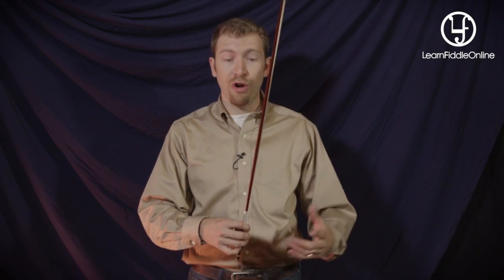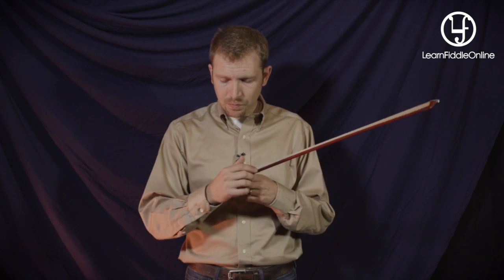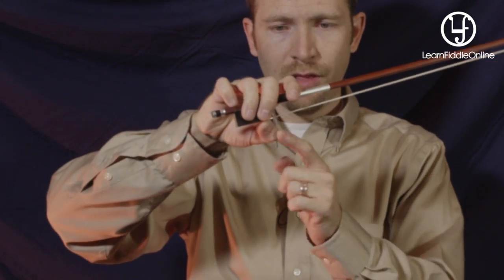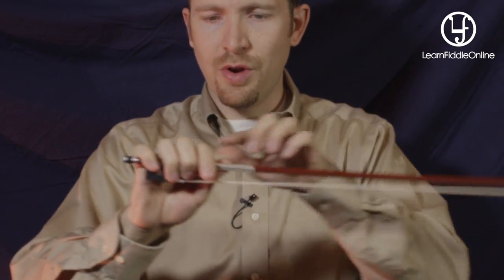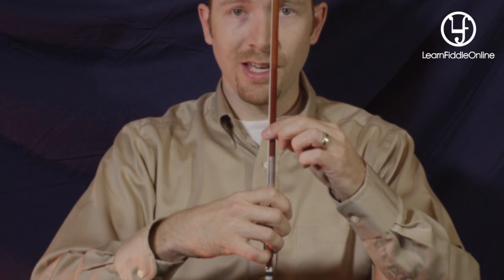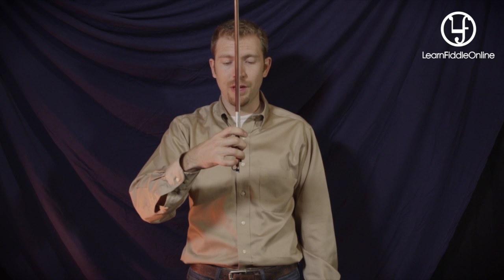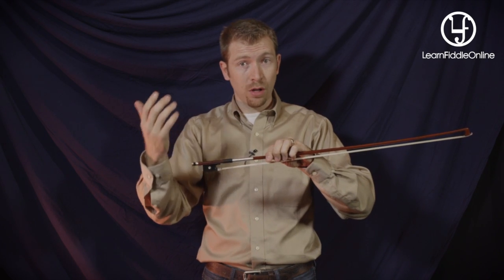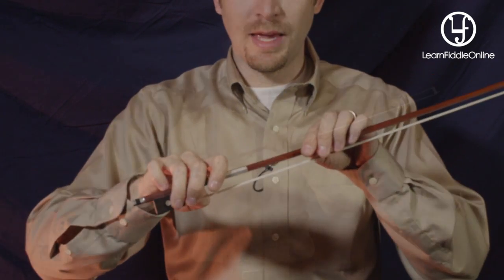How To Hold The Bow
This is a FREE video lesson from Learn Fiddle Online that teaches you how to hold your fiddle/violin bow.  This applies to violinists or fiddlers.  Visit the Learn Fiddle Online website for more videos like this one.